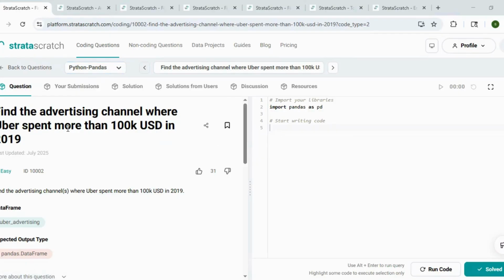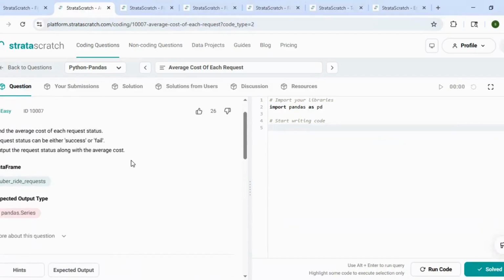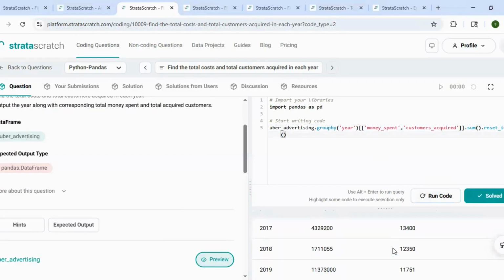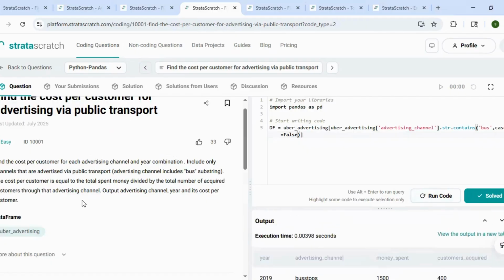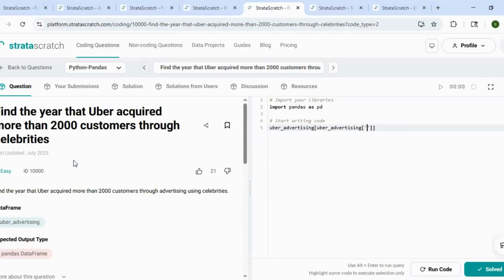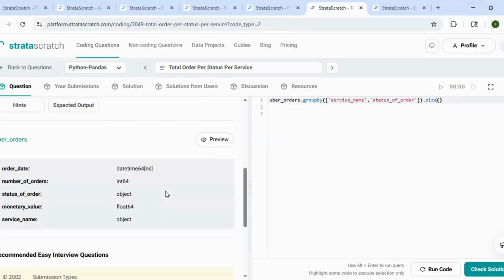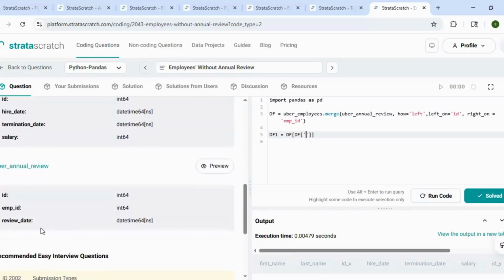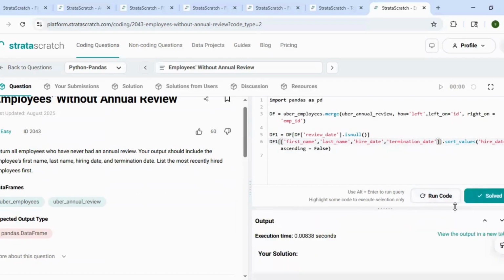Data Analyst & Data Scientist Interview Questions 67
Solution and walkthrough of real interview questions for Data Analyst, Data Scientist and Data Engineer technical coding rounds.
These questions were asked by Uber. They are easy level questions.

I am using stratascratch to solve this question. It is an excellent platform for practising coding questions for data roles.